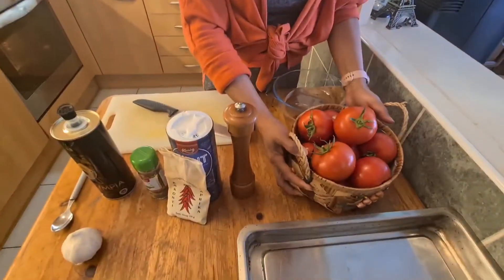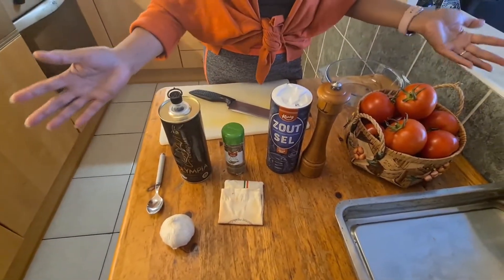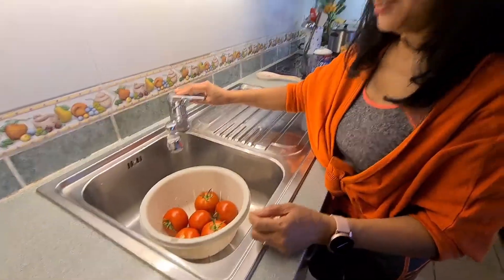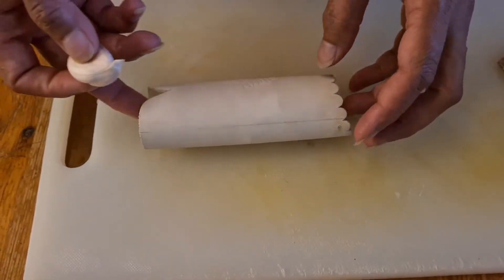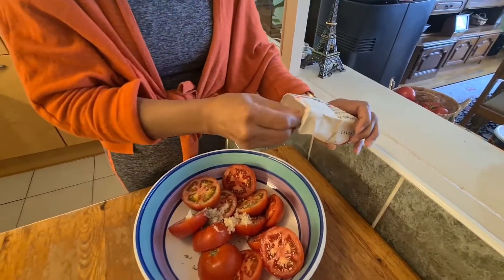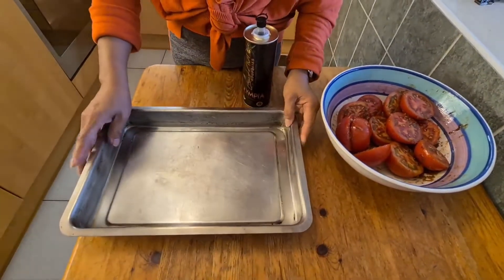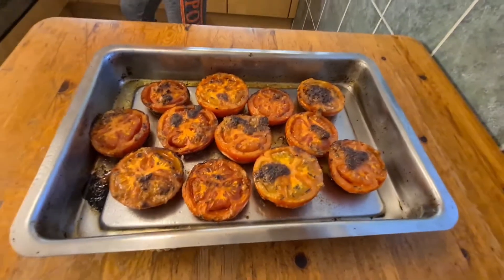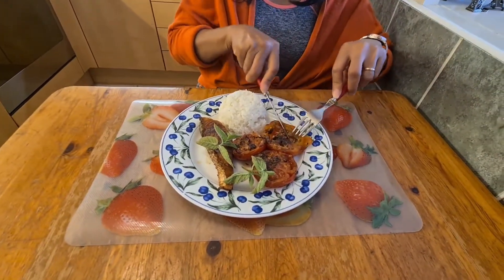September 13, 2021 How to prepared "Baked Tomatoes "